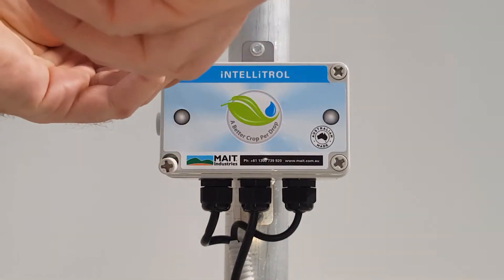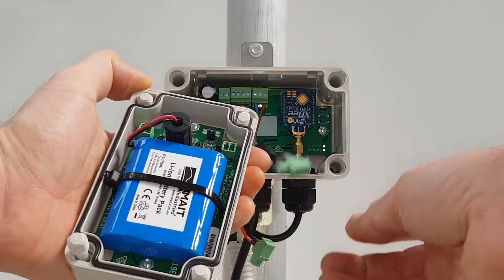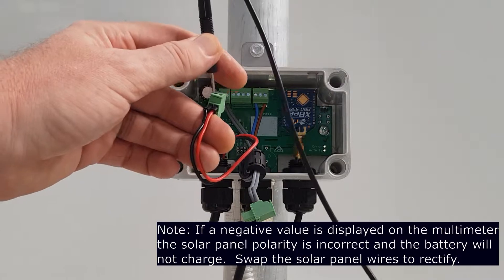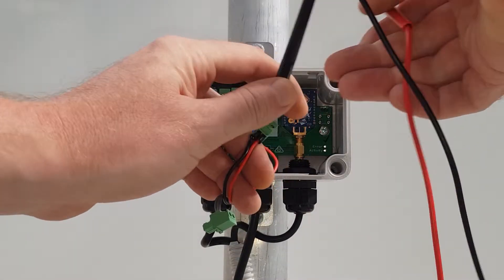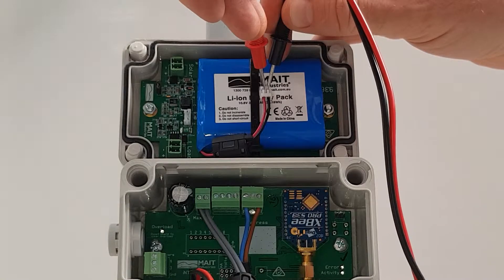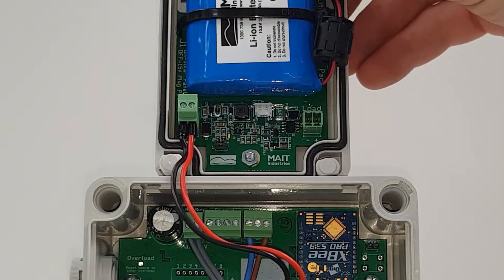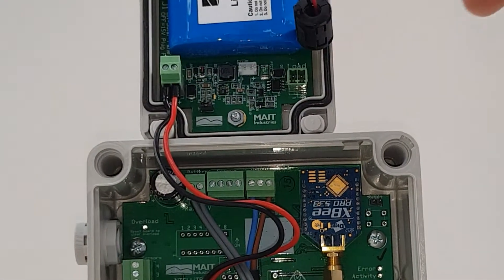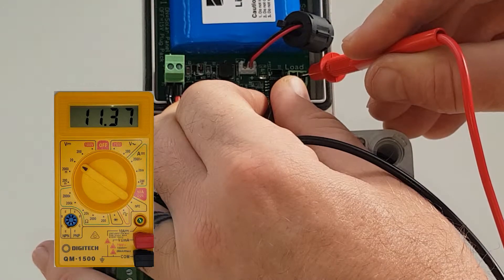SC12L (936x) Test Procedure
A short video showing the testing procedure for the SC12L (936x) lithium charger board.